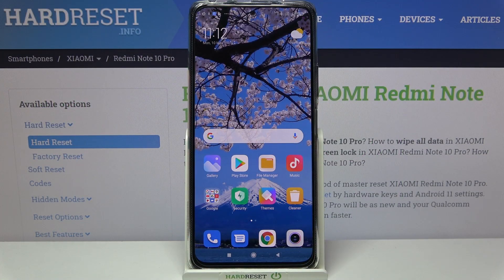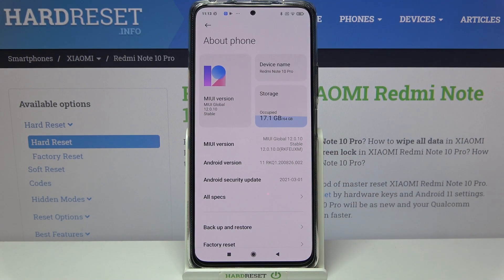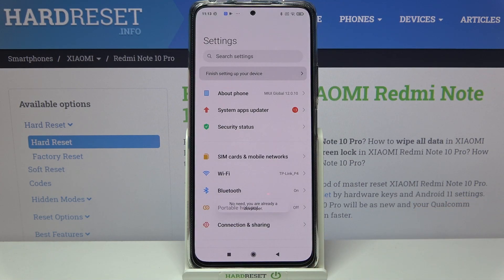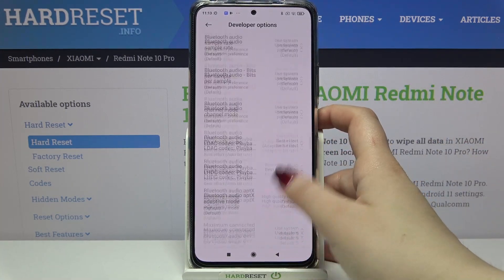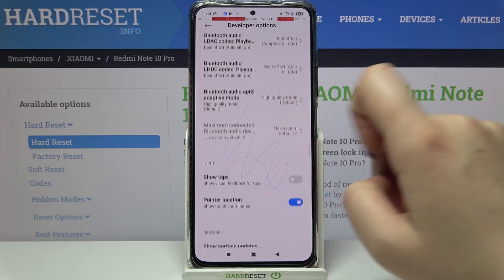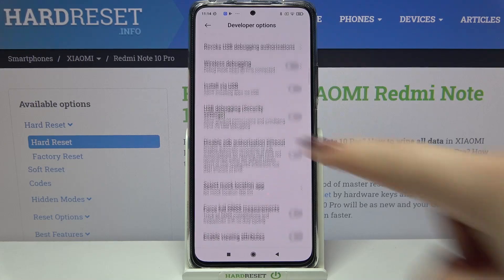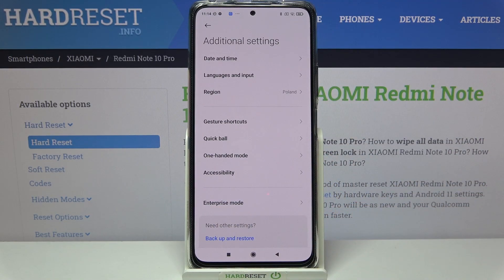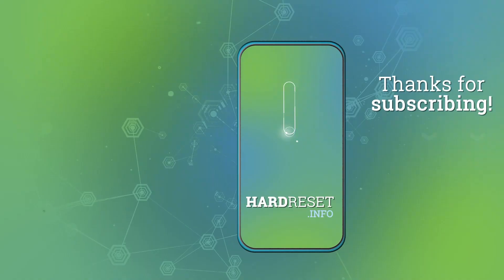How to Enable Developer Options in XIAOMI Redmi Note 10 Pro – Developer Features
Read more info about XIAOMI Redmi Note 10 Pro:
Do you want to get access to the developer features in XIAOMI Redmi Note 10 Pro? Are you looking for a possibility to enable developer settings in XIAOMI Redmi Note 10 Pro? Come along with the tutorial, where we teach you how to successfully enable developer options in XIAOMI Redmi Note 10 Pro. If you wish to use developer mode in your Xiaomi device, stay with us and find a way to boot developer features in XIAOMI Redmi Note 10 Pro. Let’s use the uploaded video guide and configure system behaviors successfully. Visit our HardReset.info YT channel and discover many useful tutorials for XIAOMI Redmi Note 10 Pro.